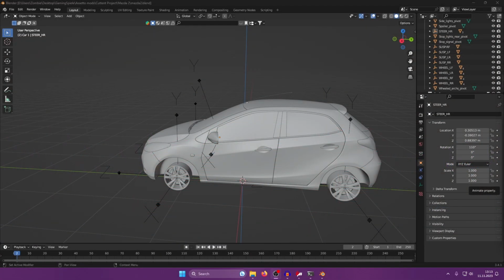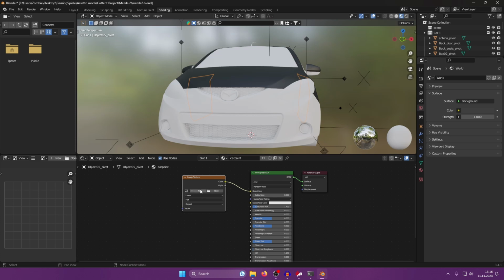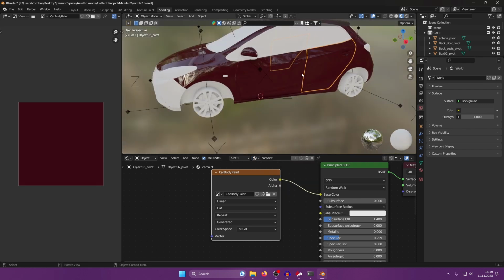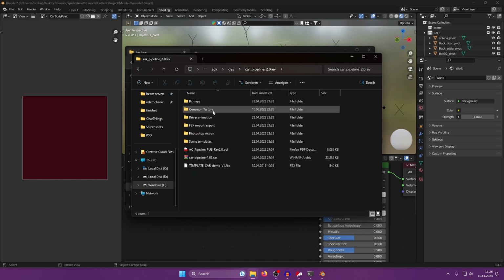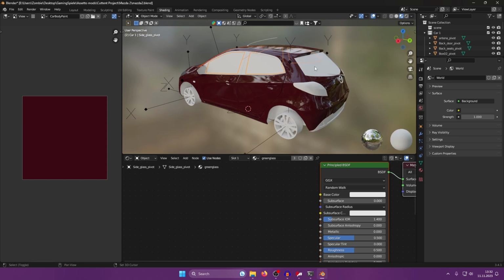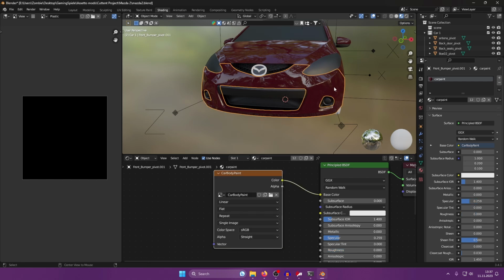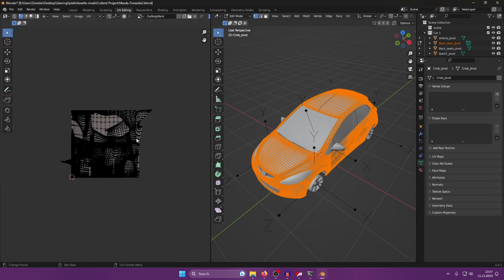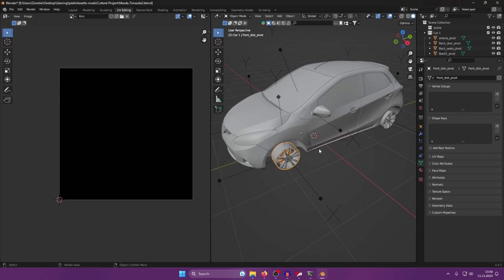Make A Mod [Assetto Corsa] - Part 3 | Materials in Blender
I do greatly apologise for letting you all wait so long! Fingers crossed things will go smother from here on!